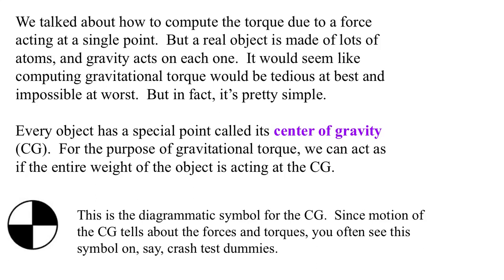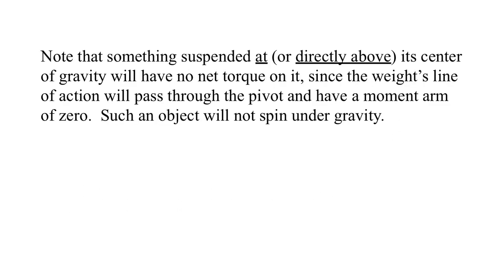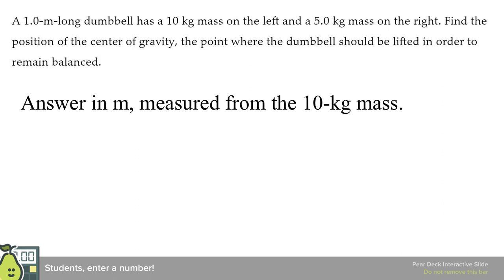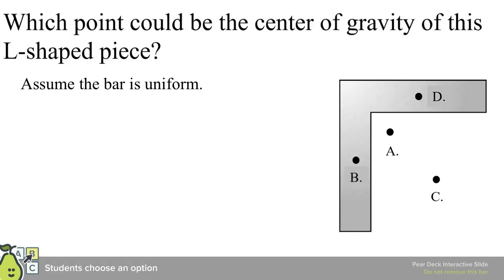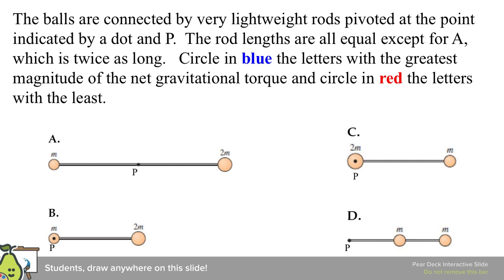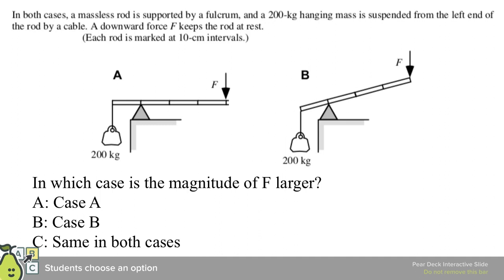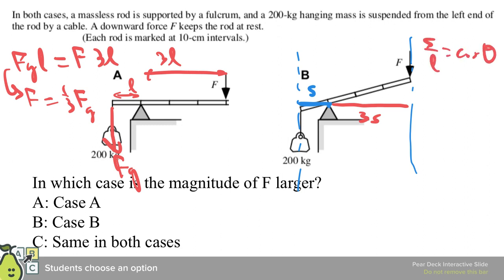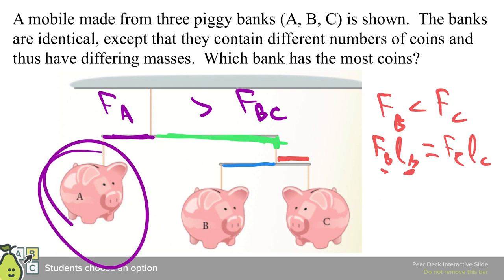AP1 N07B01b Gravitational torque and the center of gravity